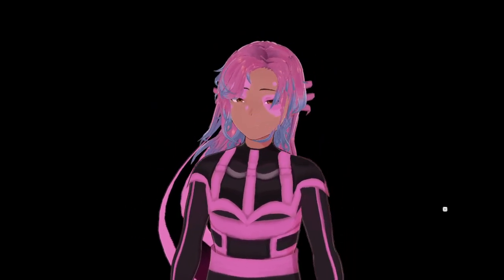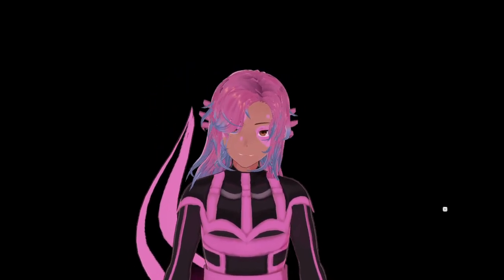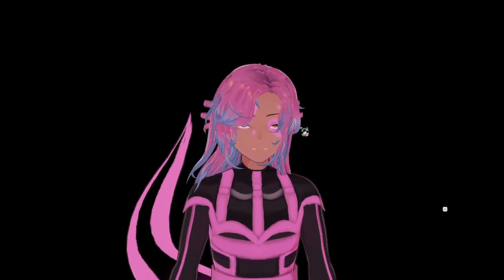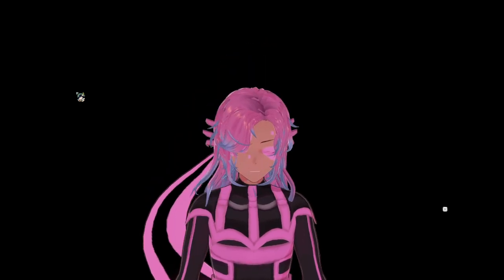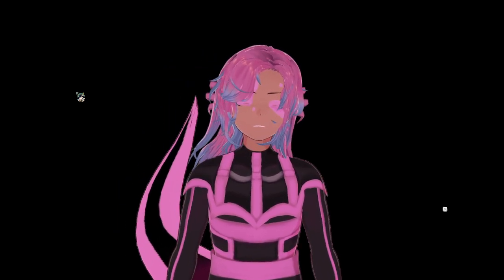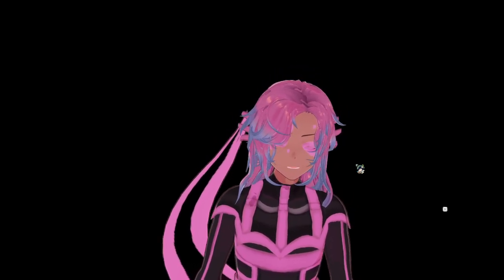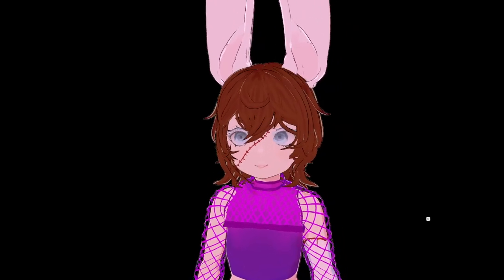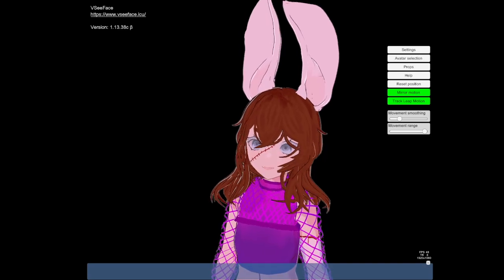yapping +@ArtyAxolotl WIP Vroid showcase